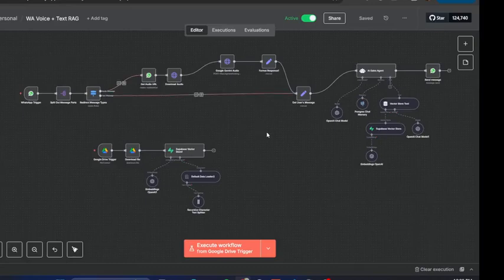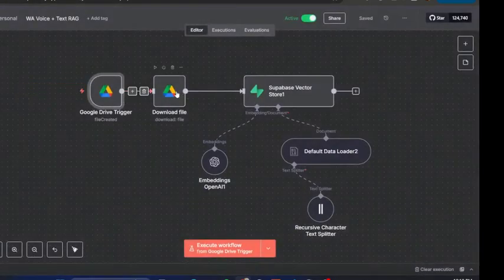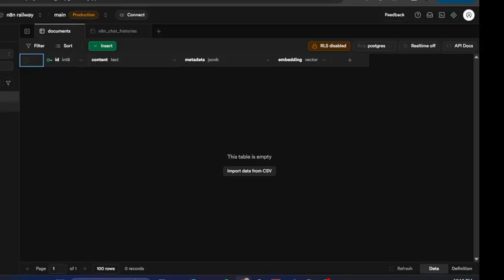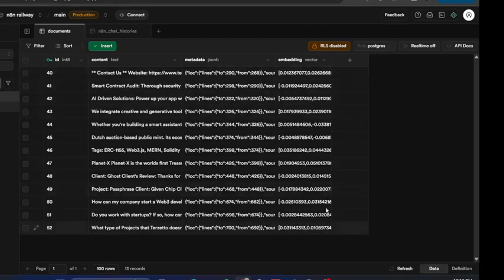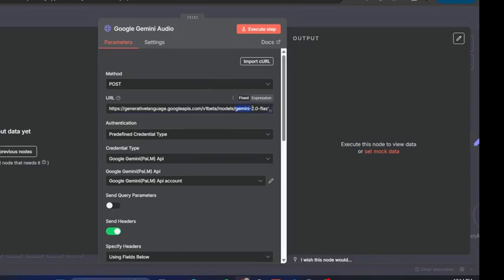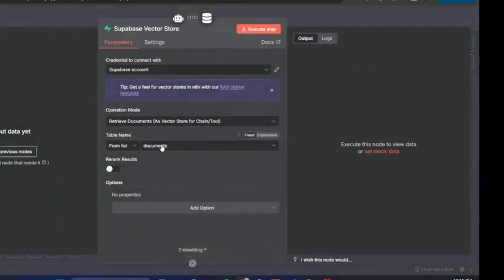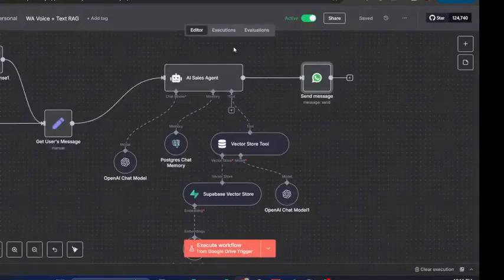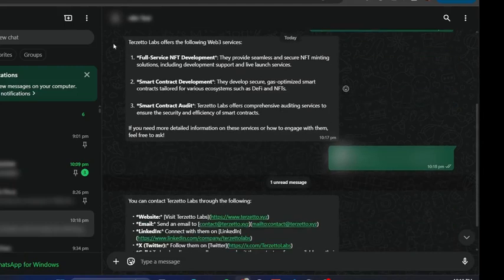n8n: WhatsApp Chat Agent with RAG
I built a WhatsApp chat agent on n8n that functions as a sales assistant or customer support representative using a RAG workflow. Internal documents are stored in a Supabase vector database after being split and converted into embeddings. Incoming messages, text or audio, are processed, transcribed if needed, and sent to GPT-4o Mini, which generates replies using relevant knowledge from the vector store and chat history. The workflow ensures accurate, context-aware responses while maintaining conversation memory and fully automates chat handling.

P.S. Video voice generated using Eleven Labs